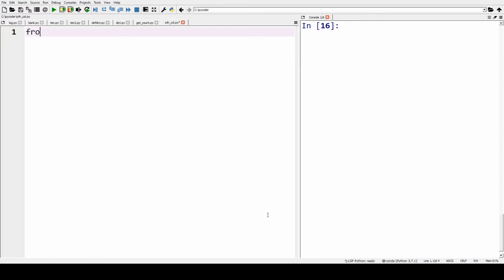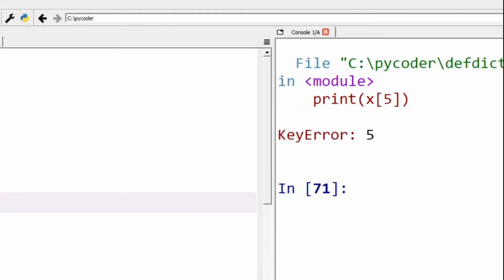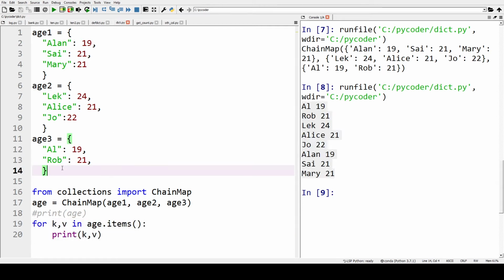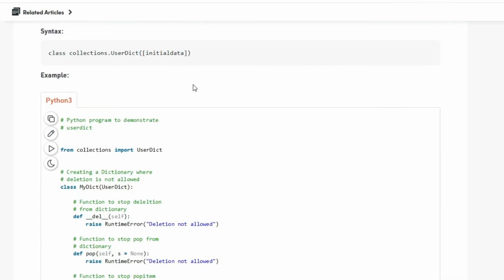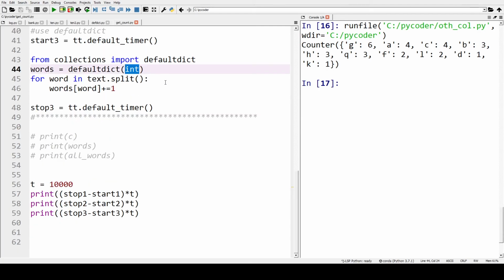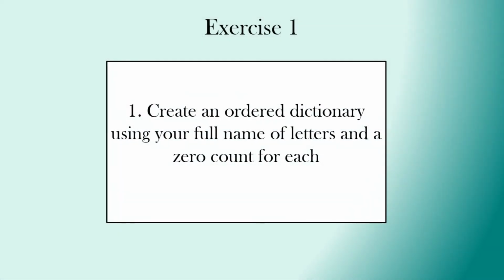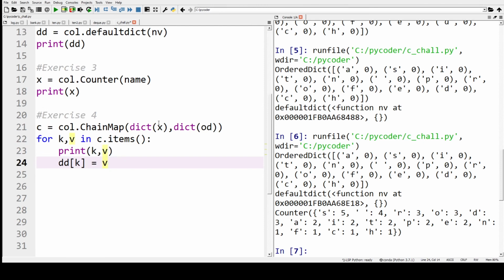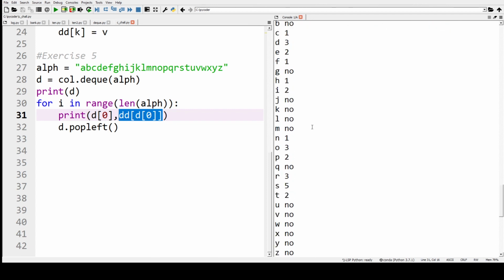Python Collections | More Simple Python Tutorials | 2021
This python tutorial for beginners explains how to use the collections module. This includes counter, orderdict, defaultdict, deque, namedtuple, and chainmap. There is also a bonus section comparing three approaches to counting the instances of words in a file, and a challenge broken down into five exercises for practice.
0:00 video start
0:50 counter
1:53 orderdict
3:27 defaultdict
4:49 chainmap
6:50 namedtuple
8:11 deque
9:25 comparing approaches to counting file words
11:48 challenge
13:54 practice solutions